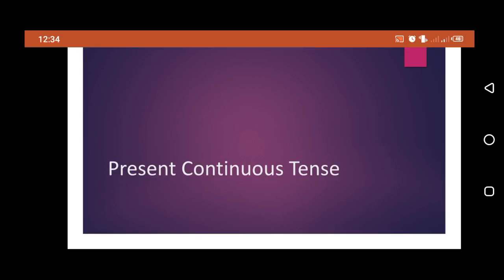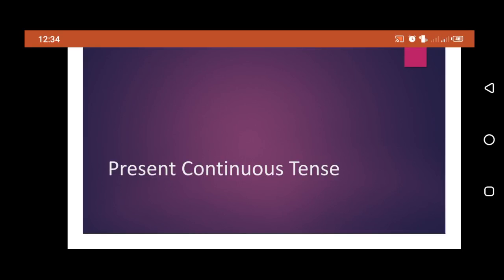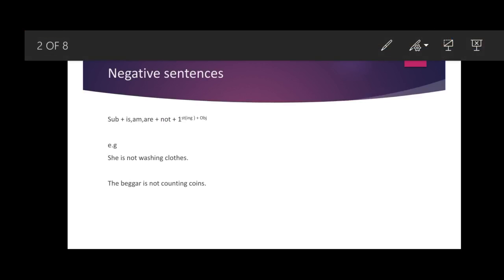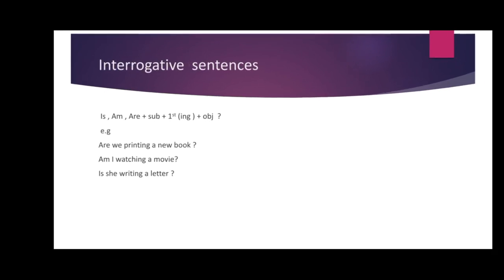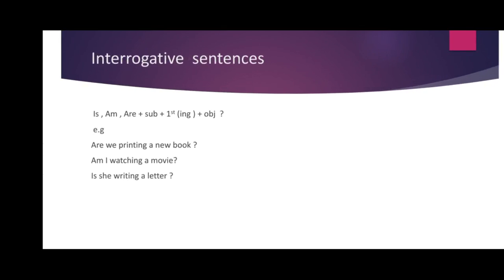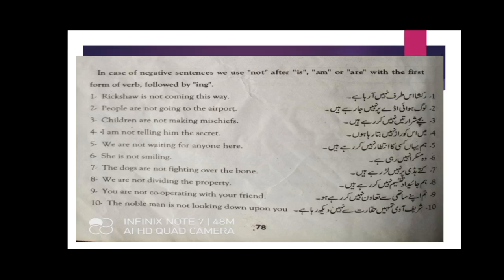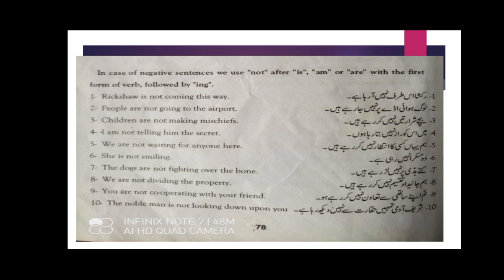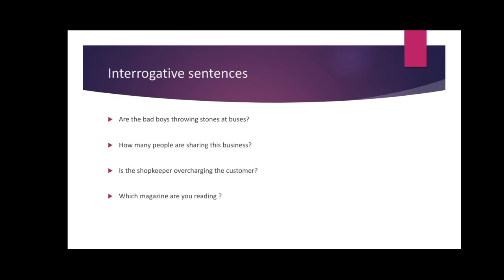English lecture for Class 8 Wed 5 05 21